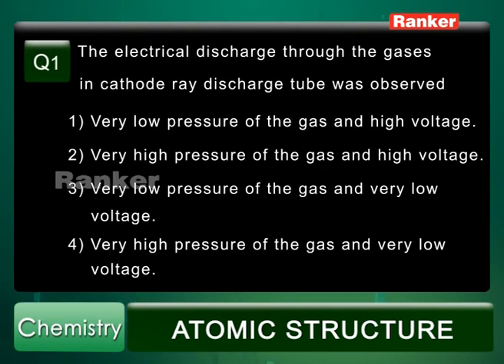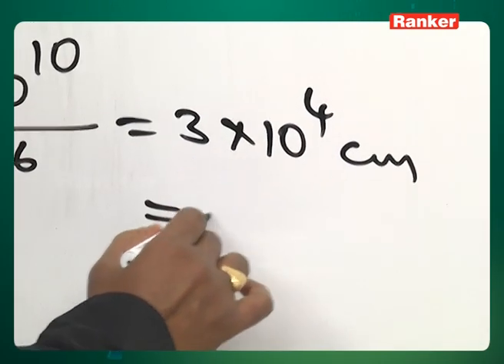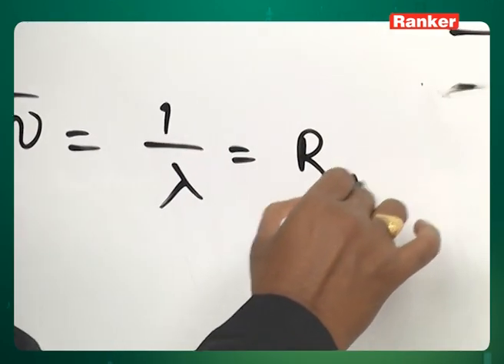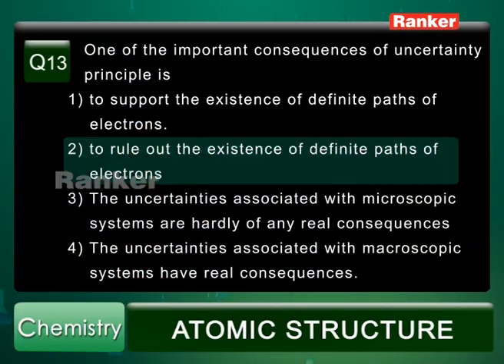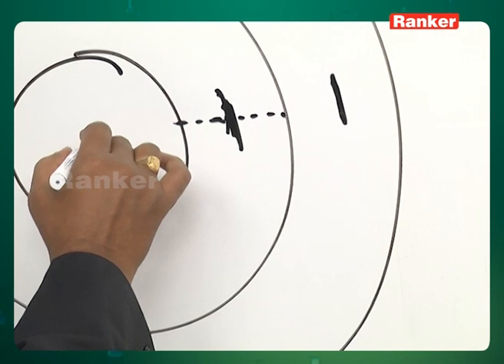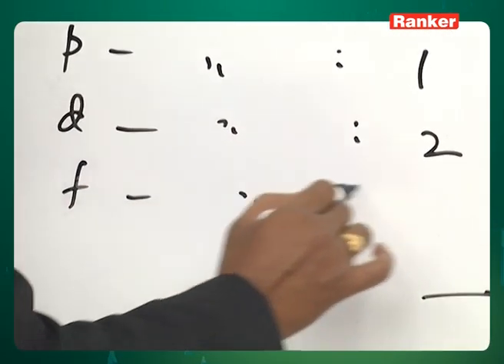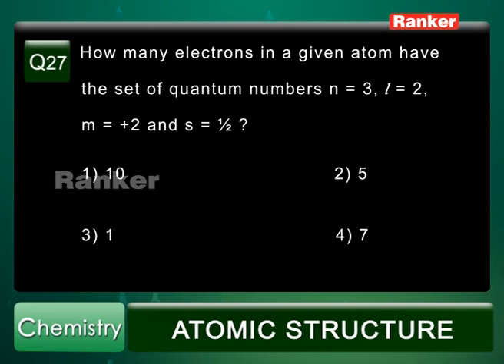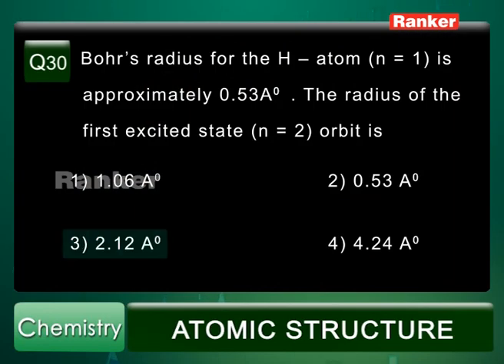Atomic Structure | Chemistry | JEE MAIN | NEET | TS EAMCET | AP EAPCET | Dr. V. V. S. Ramakrishna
This lecture video deals primarily with Atomic Structure in Chemistry which is briefly explained by Dr. V. V. S. Ramakrishna Sir.